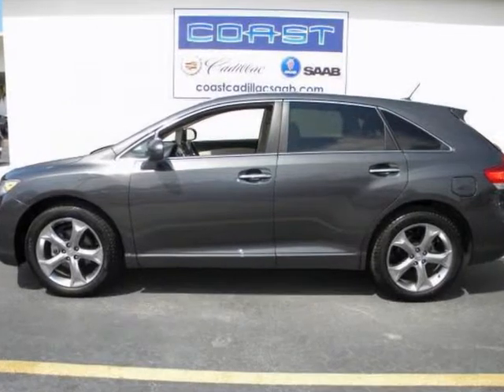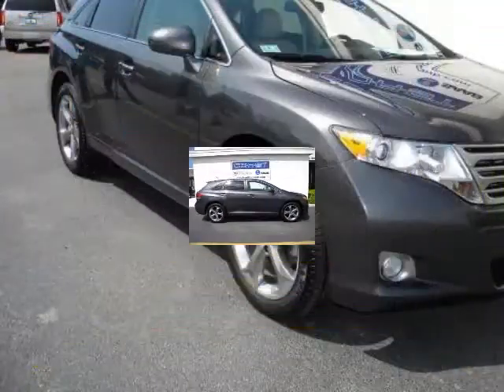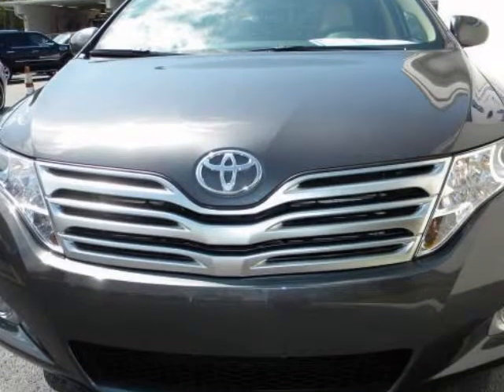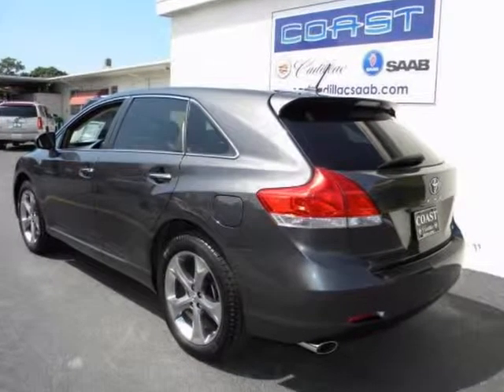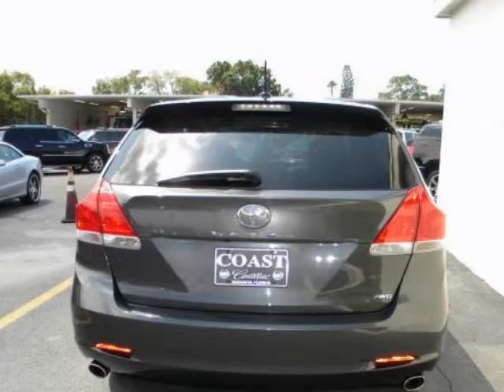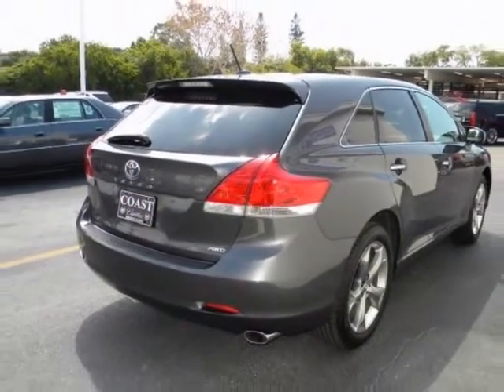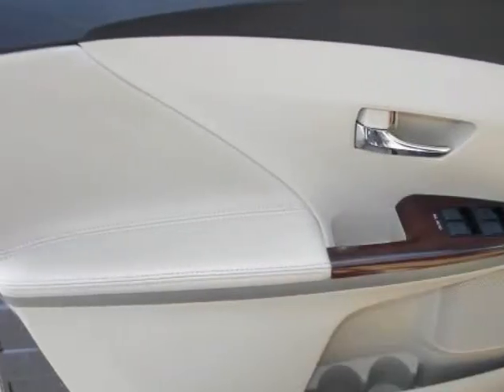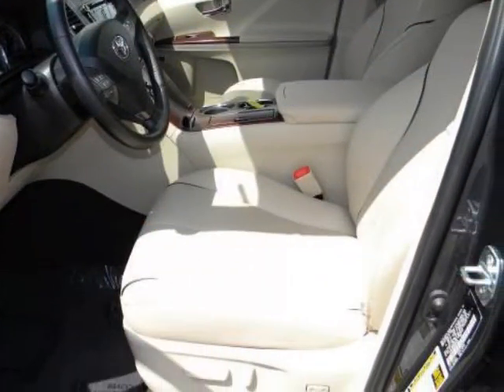2010 TOYOTA Venza 4dr Wgn V6 AWD AUTO SUNROOF LEATHER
This PRACTICALLY NEW ONE OWNER 2010 VENZA is presented to you with a clear Car Fax report and with all records available. Freshly traded from a non smoking owner and with the remaining of the Toyota factory warranty there is no reason not to expect many more years of worry free driving pleasure. We at COAST CADILLAC are fortunate in that we are able to trade for the very finest, lowest mileage automobiles you can find anywhere and this 2010 Venza is a great example of the highly desirable inventory we have for your consideration. Find out why buyers from all around the globe have said that working with an experienced Internet professional has made their transactions both simple and easy! You will enjoy all the features on this Toyota Venza with options like: ALL WHEEL DRIVE, FULL LEATHER INTERIOR WITH HEATED FRONT BUCKET SEATS, DUAL CLIMATE CONTROL, JBL PREMIUM AUDIO SYSTEM WITH CD PLAYER, REAR BACK UP CAMERA, PANORAMIC POWER SLIDING SUNROOF WITH TWO GLASS PANELS, POWER LIFT GATE AND 20 INCH ALLOY WHEELS. NEED MORE INFORMATION, PRICING OR ADDITIONAL PHOTOS? Your contact will be MARSHALL ZIMNY at and I will provide you with everything you need from a virtual walk around presentation to a custom video sent to your email today!